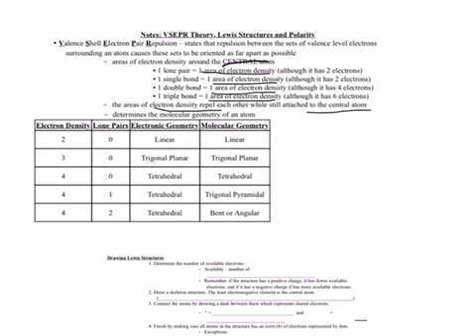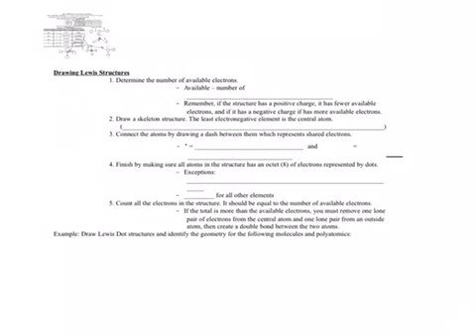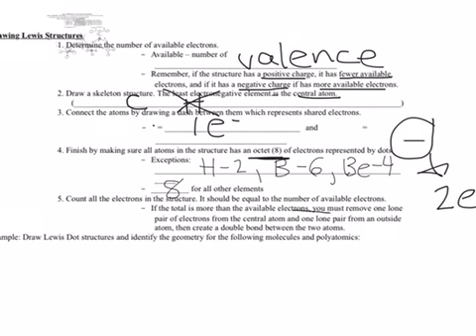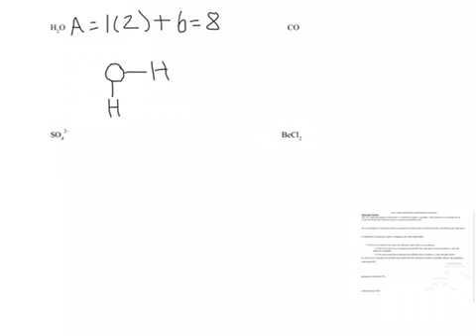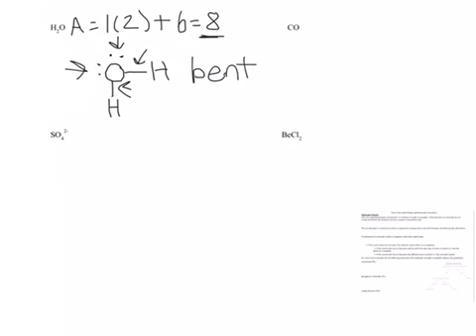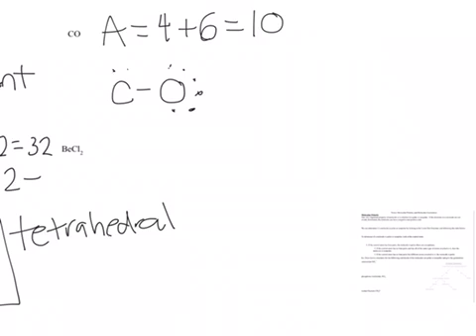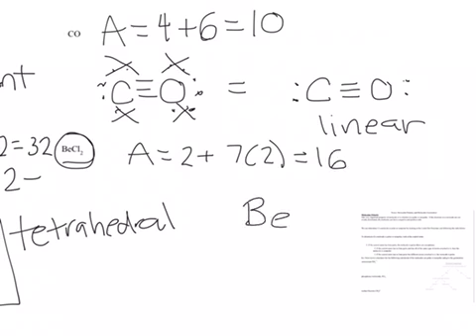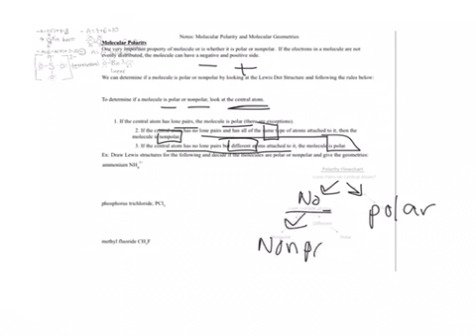VSEPR, Lewis Structures and Polarity